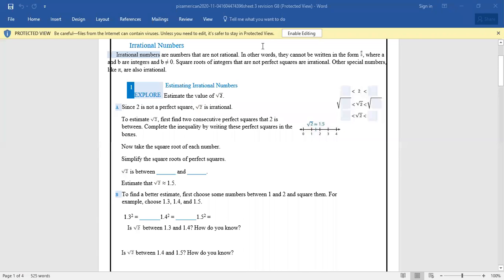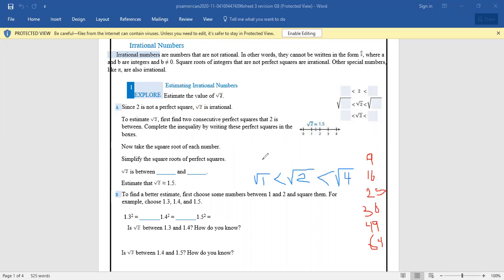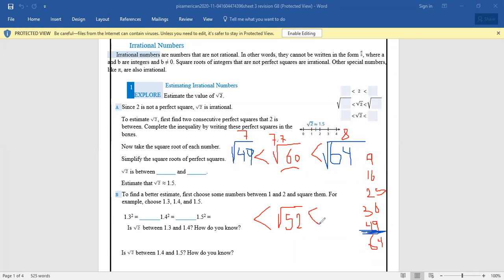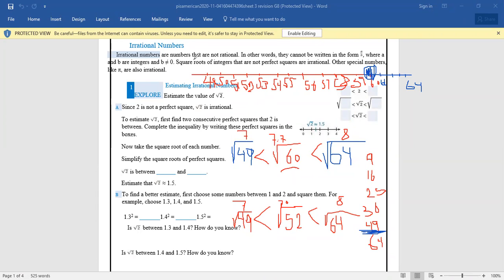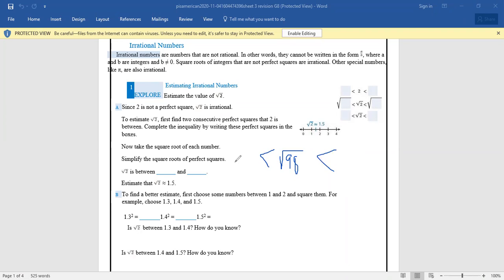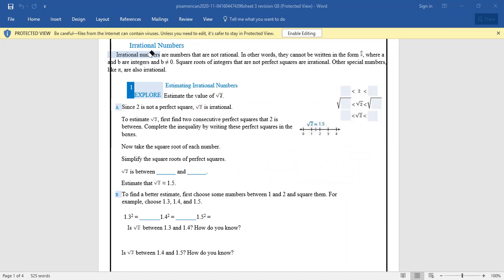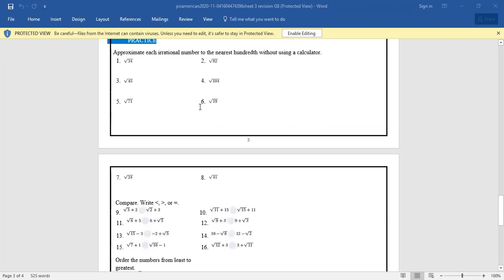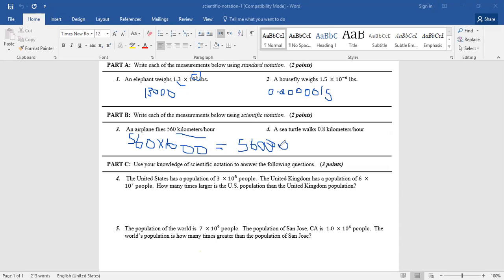Math - G8 -November 5- General revision first term